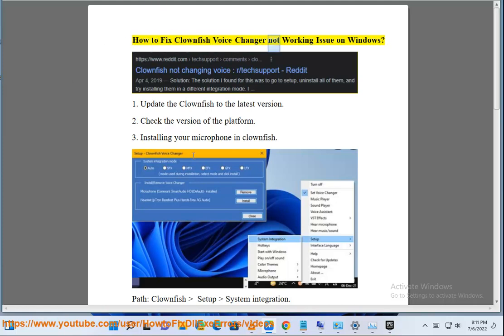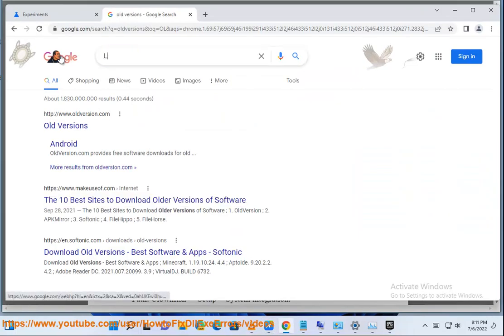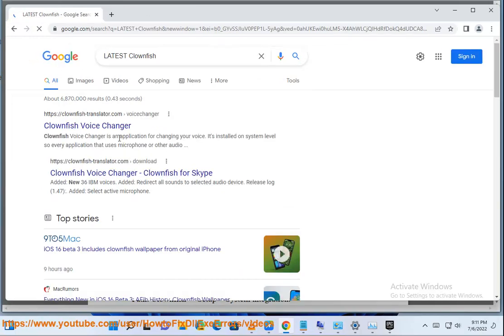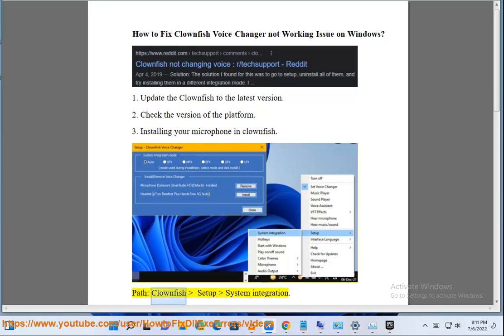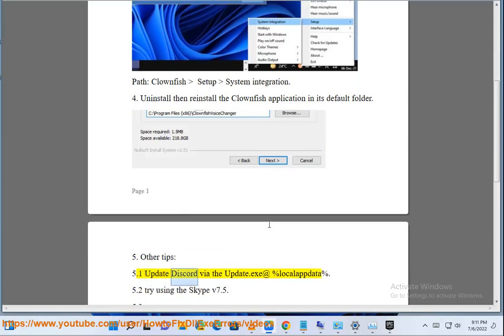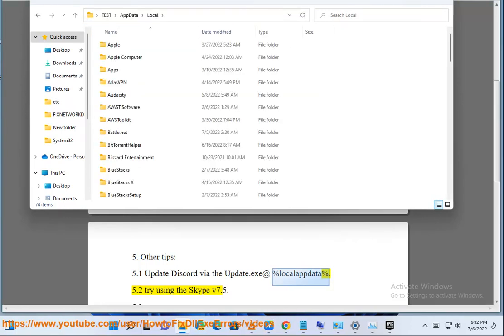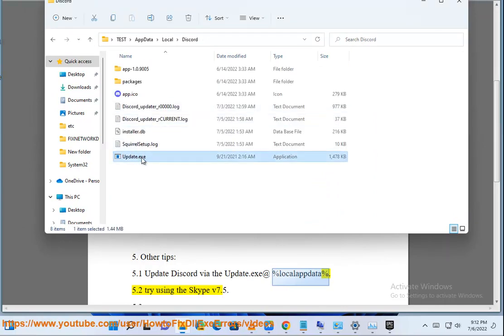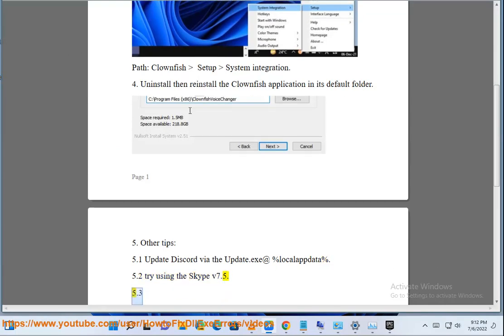Fix Clownfish Voice Changer not Working Issue on Windows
Here's how to Fix Clownfish Voice Changer not Working Issue on Windows.